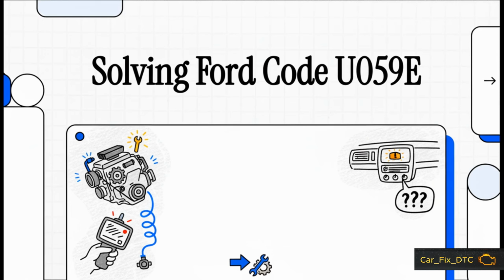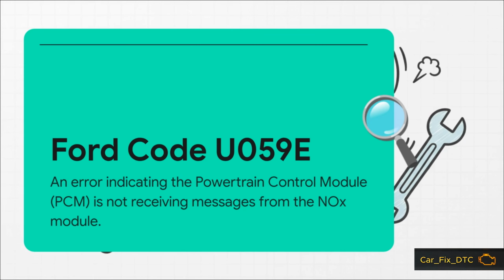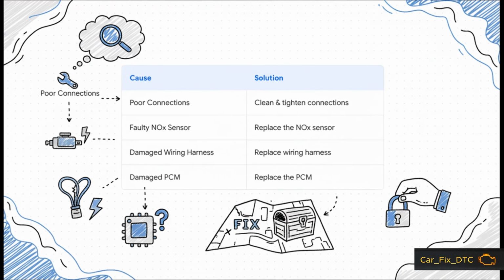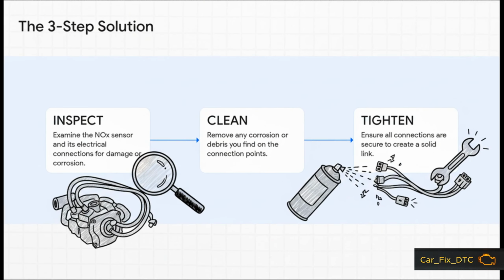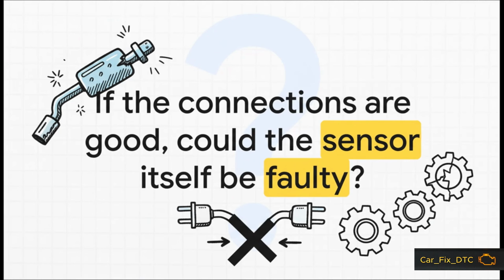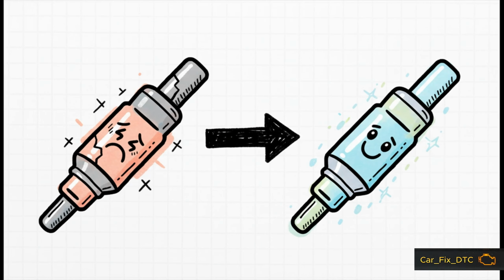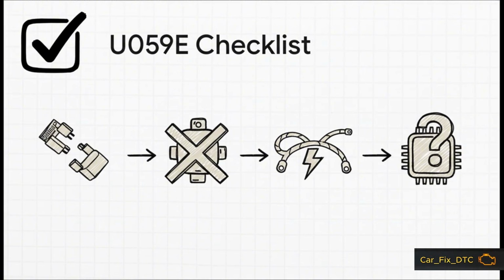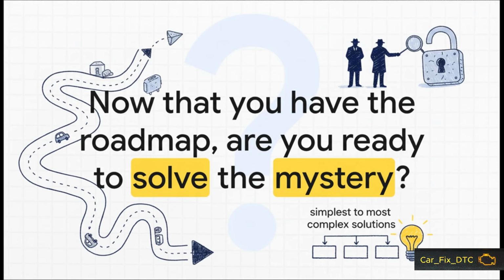Solving Ford Code U059E